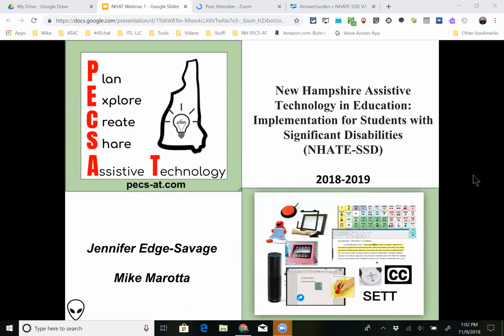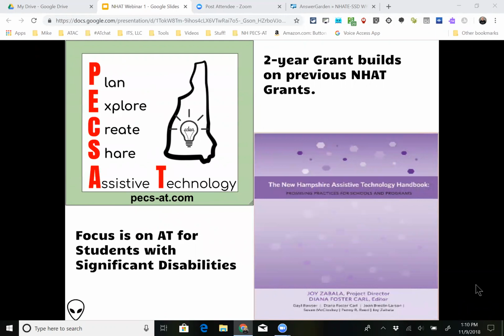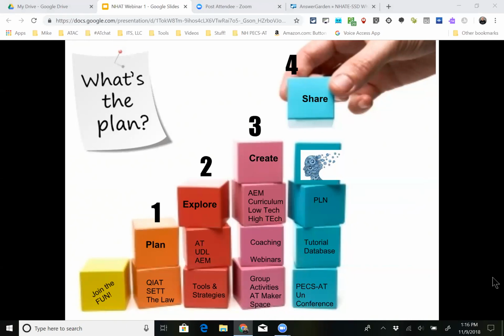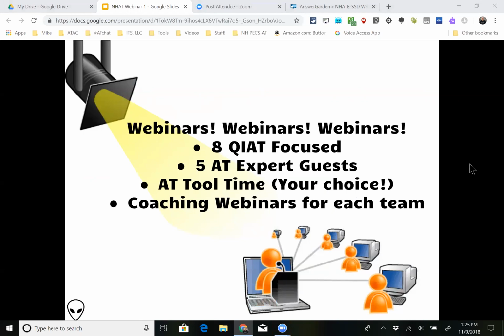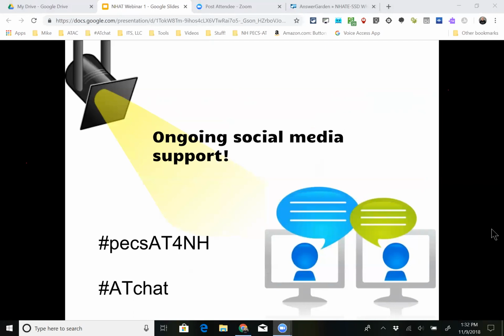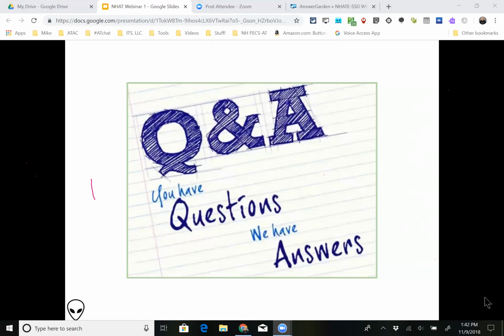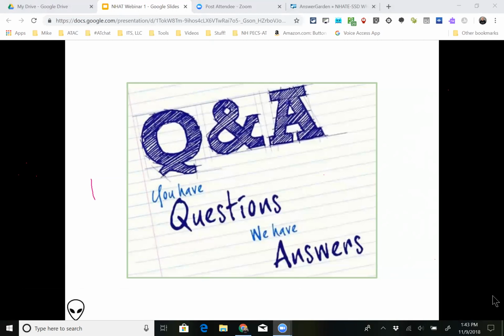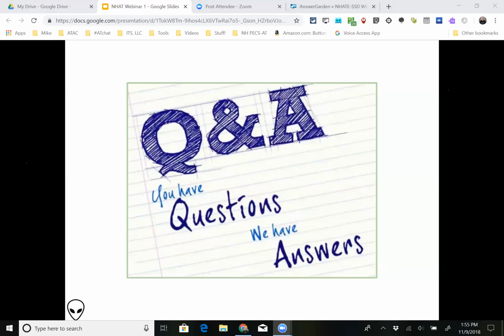PECS-AT Information Session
Learn about our upcoming 2 year project, in cooperation with the New Hampshire Dept of Education, to work with school teams to develop effective AT Service Delivery.